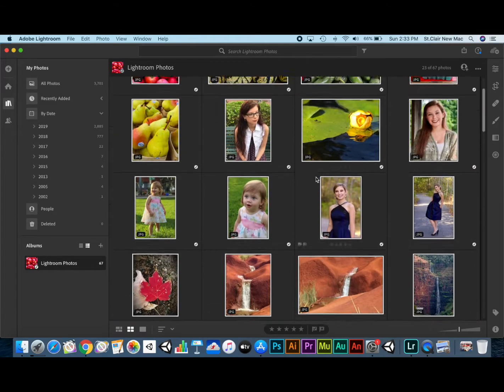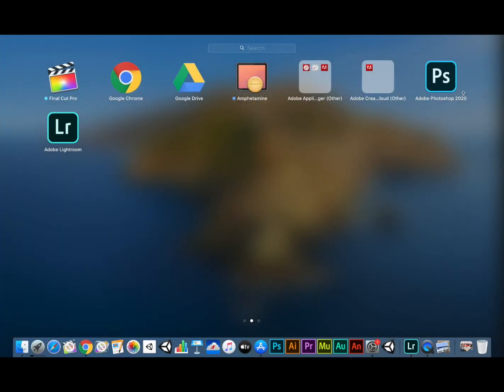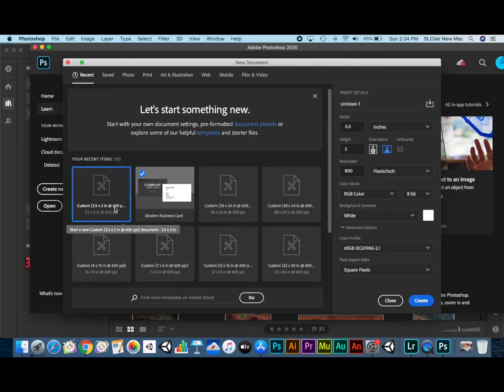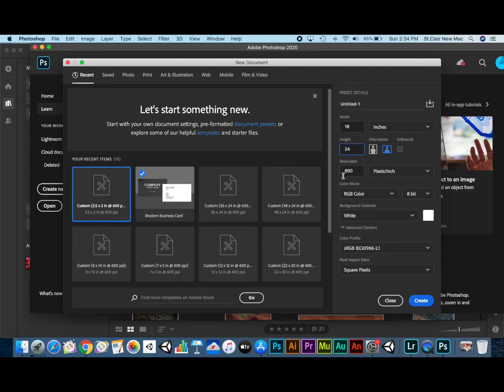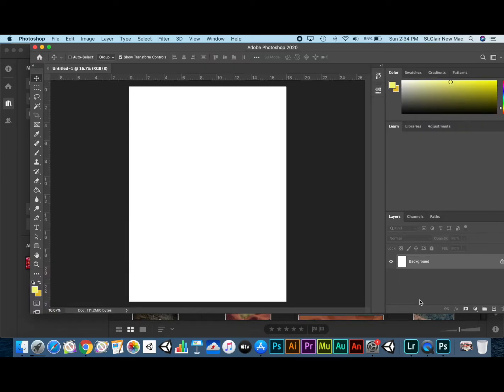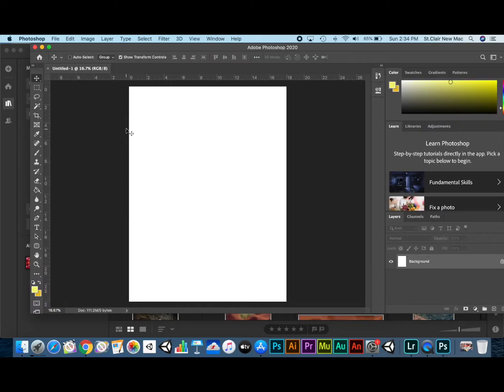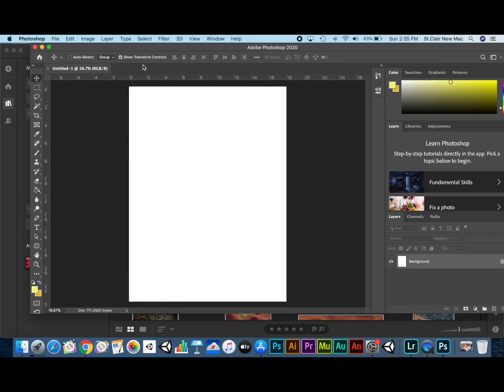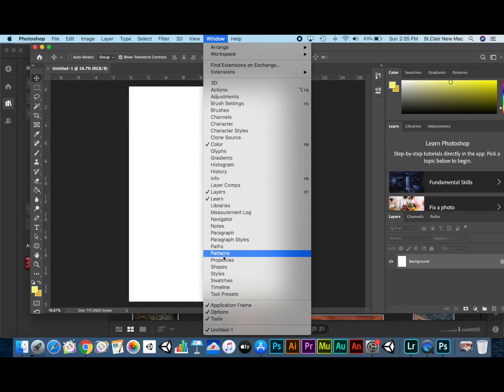Create New Project Photoshop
This video is about Create New Project Photoshop